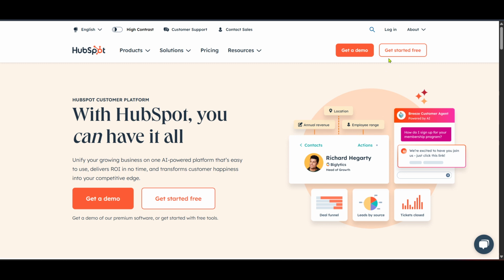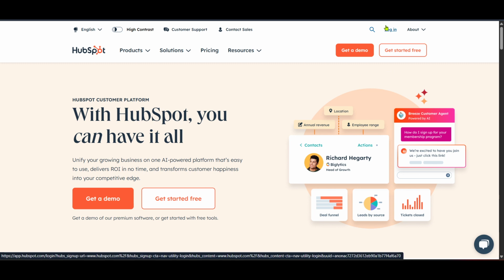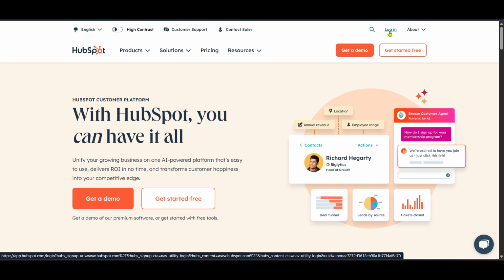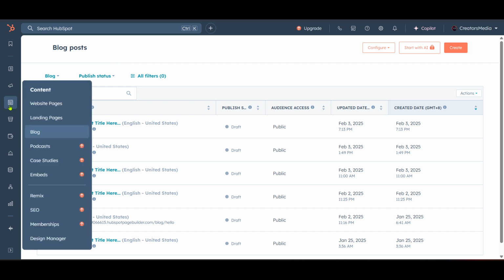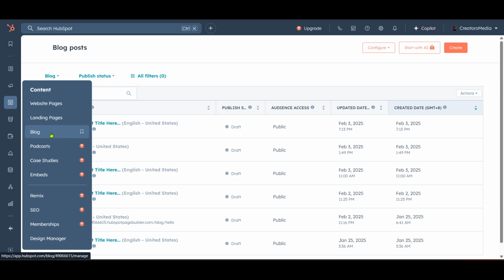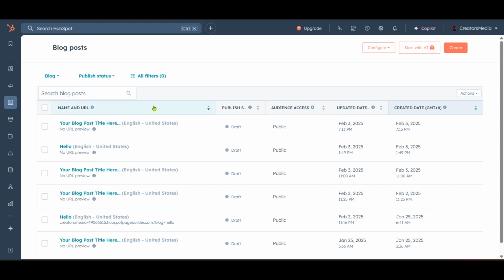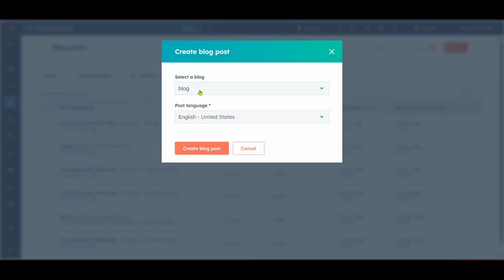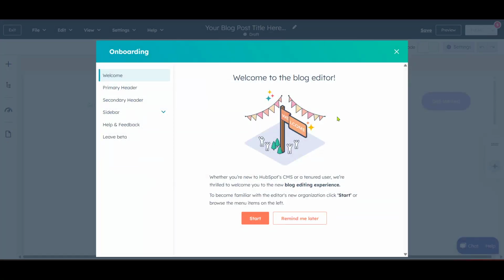How To Post Blog On Hubspot (Full 2025 Guide)